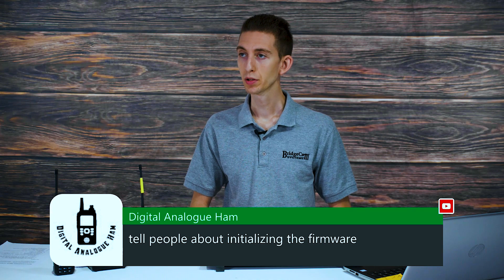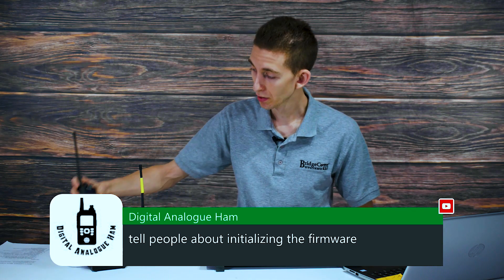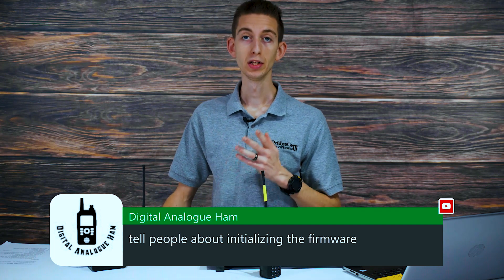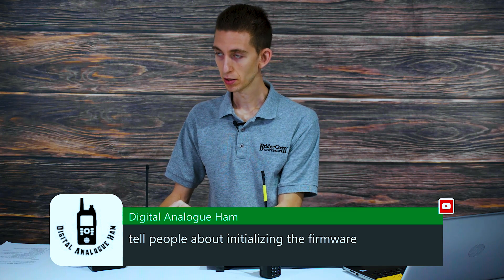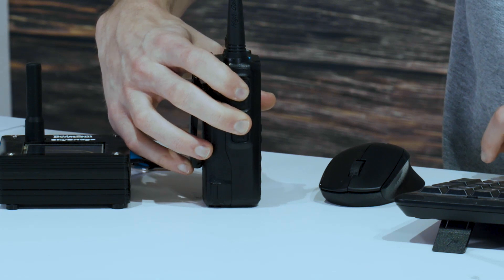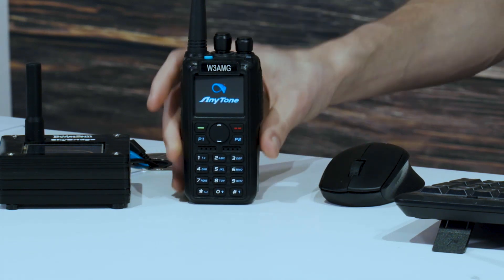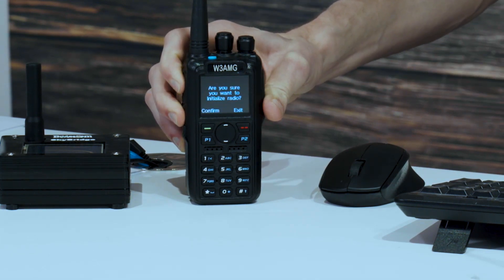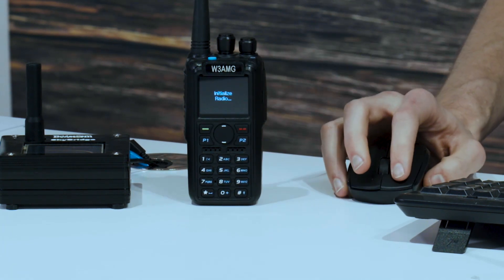Ask Me Anything - Initializing Firmware